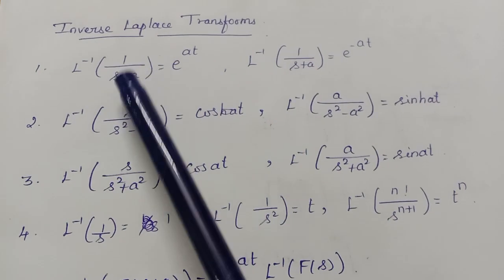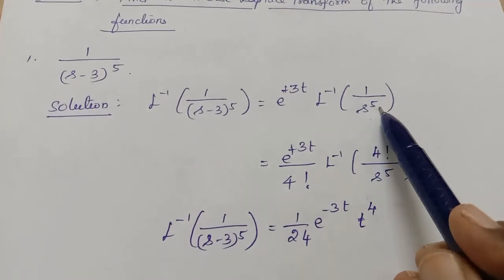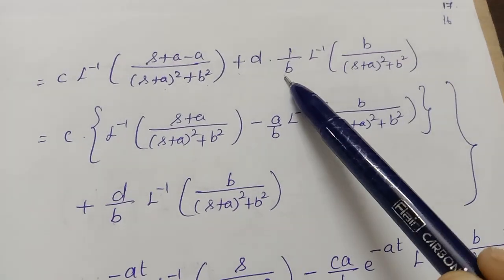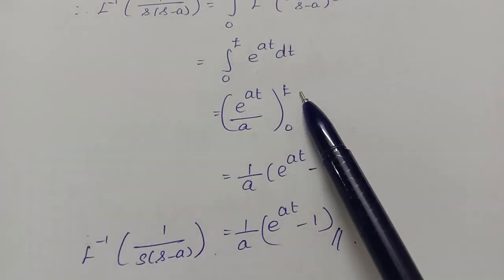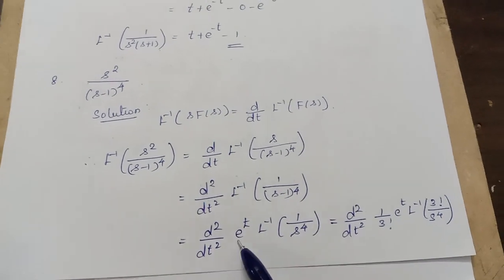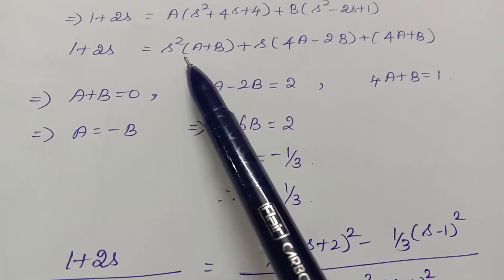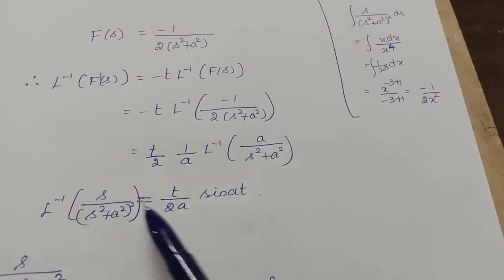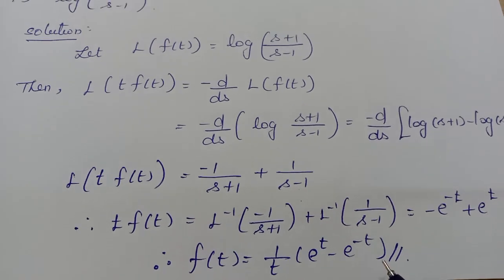Inverse Laplace Transforms